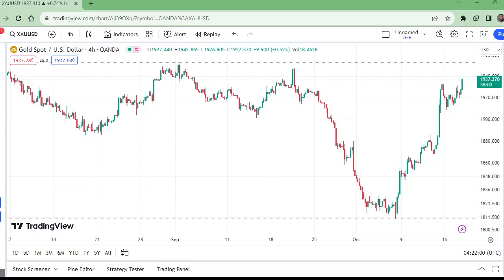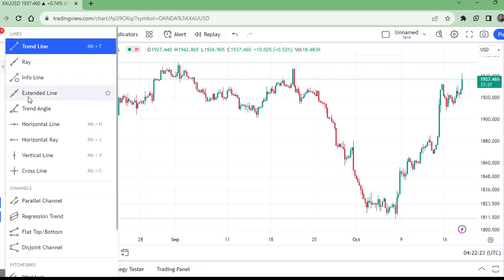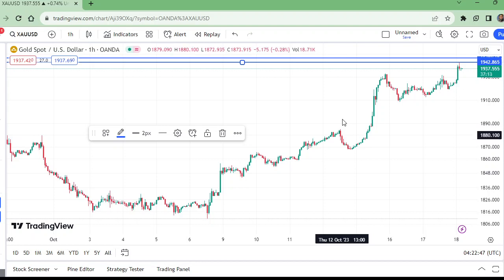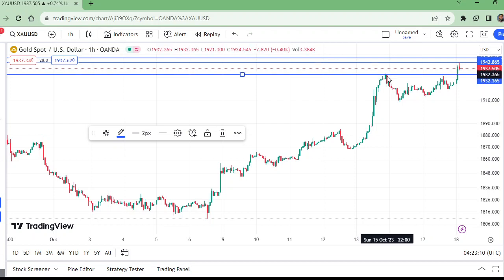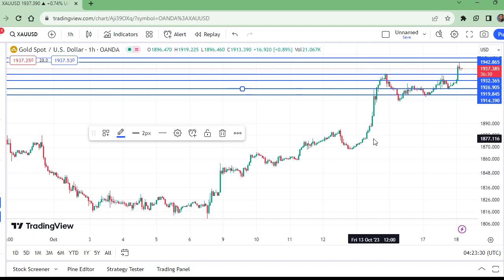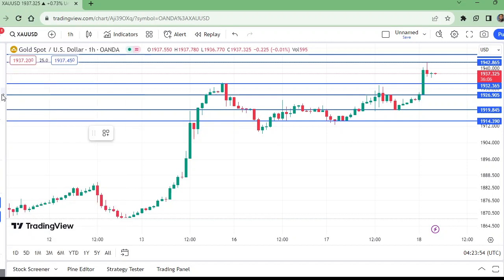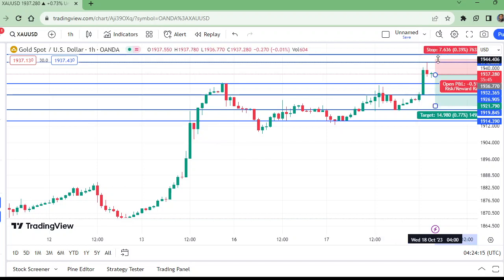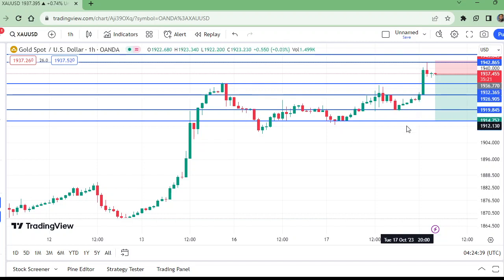GOLD ANALYSIS TODAY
Gold is rejected from 4 hour level and has devolped beaish set up on 15 minutes time frame.